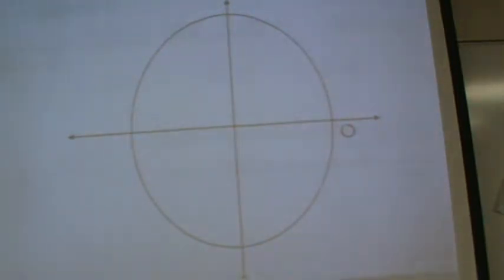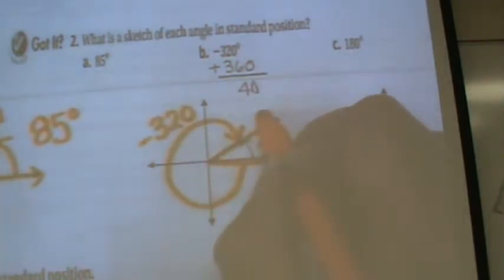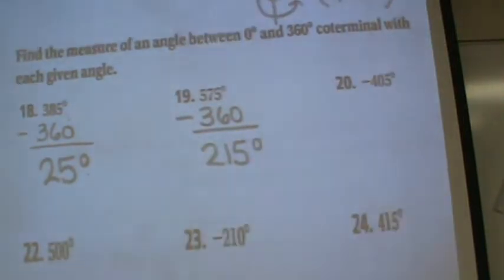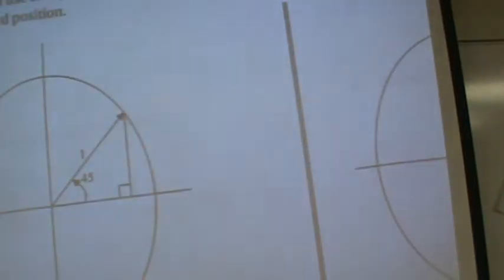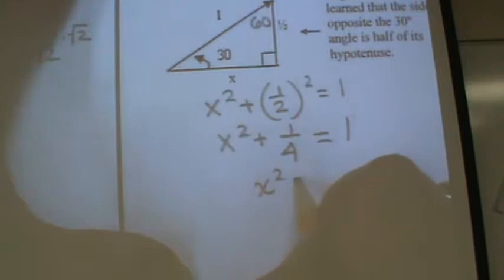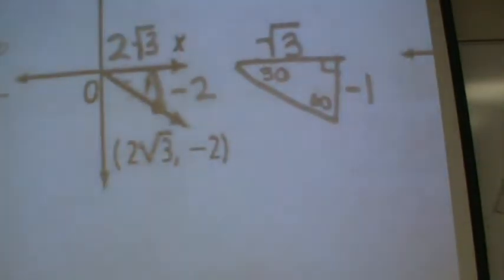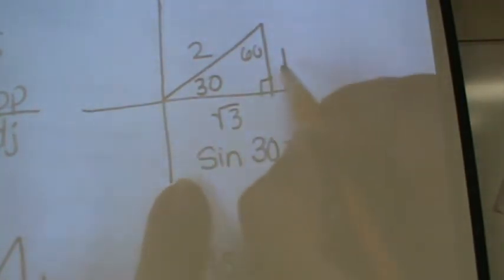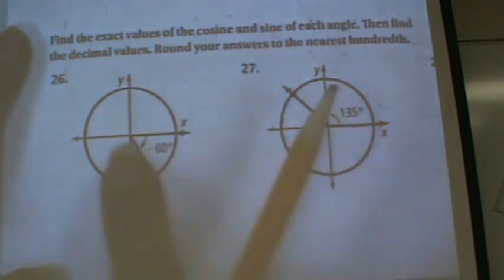2014 April 25, Algebra 2 13.2 Notes and Homework